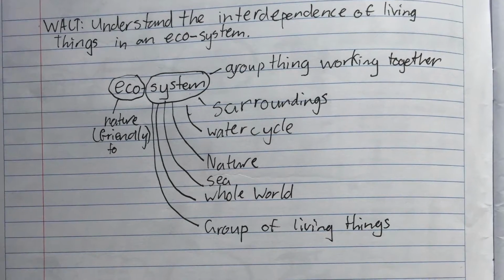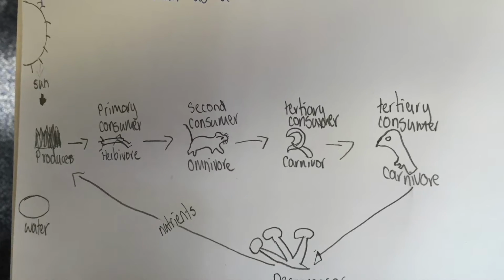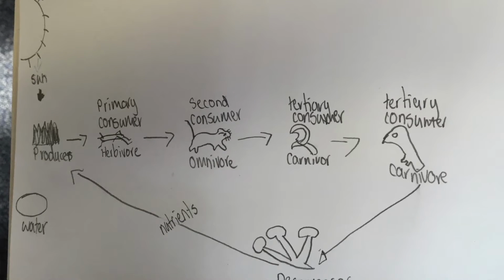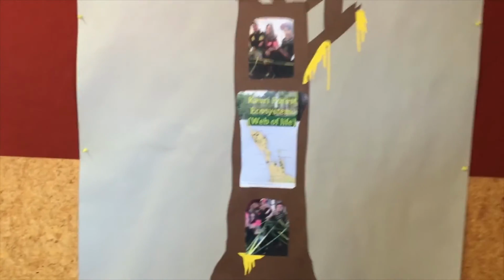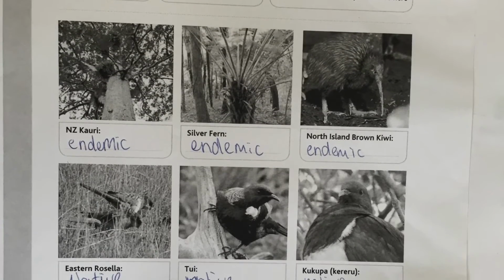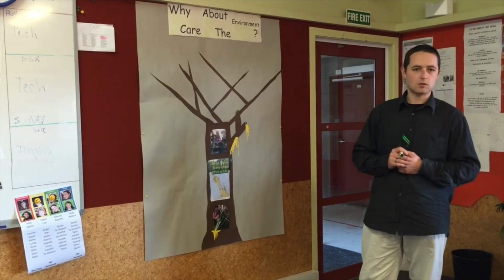We are learning...